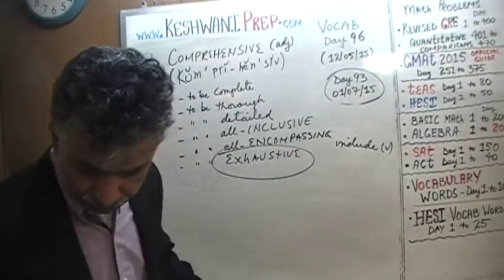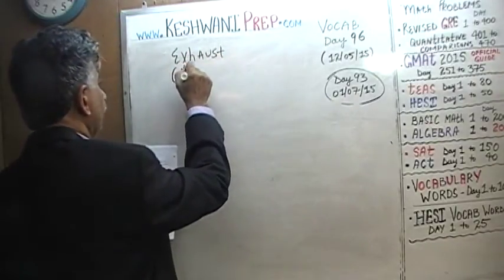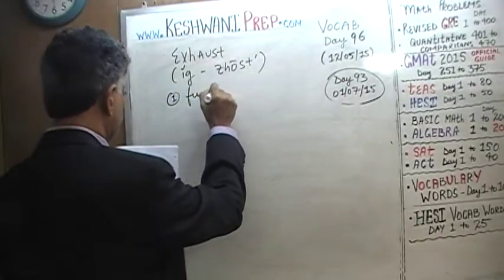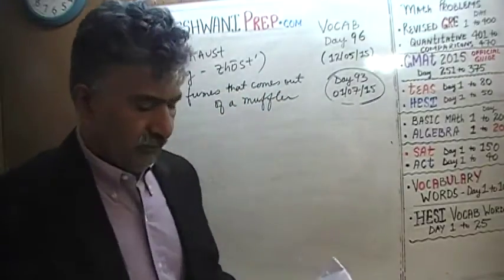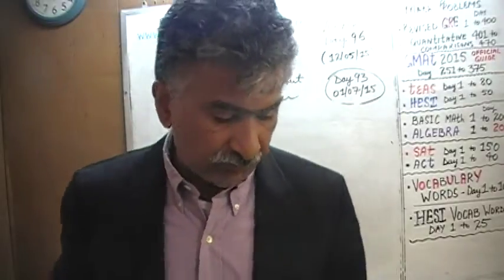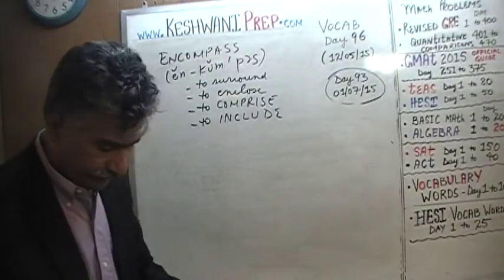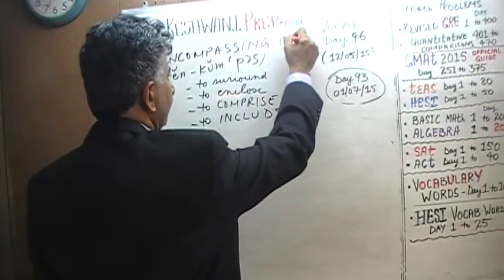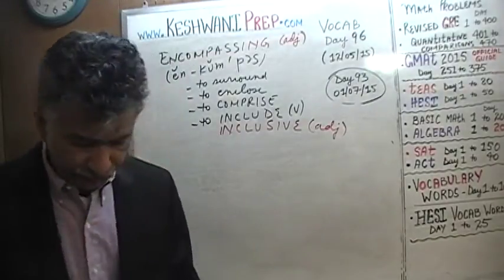Vocabulary Words, Day 96, Online Prep Tutor, GRE, GMAT, TEAS, HESI, SAT, ACT, TOEFL and IELTS